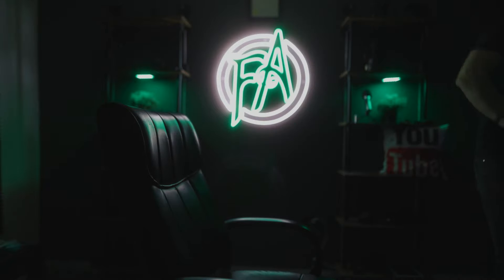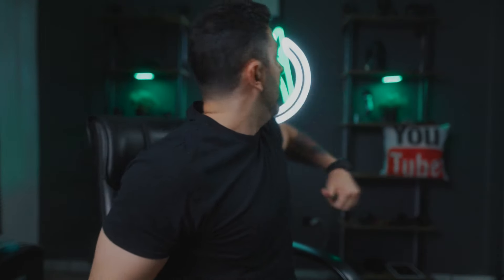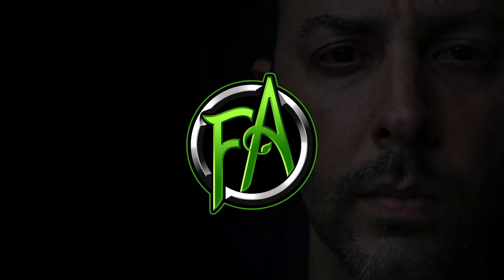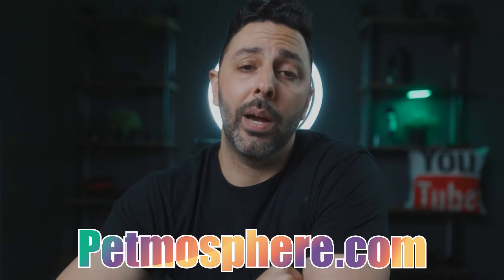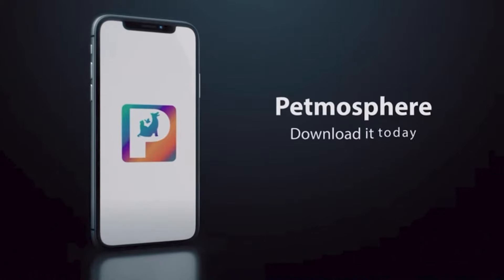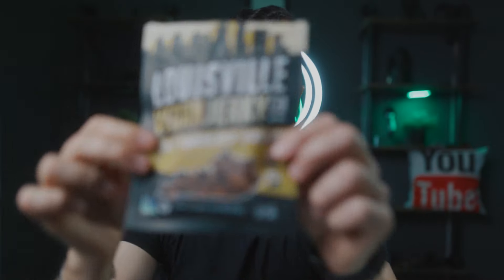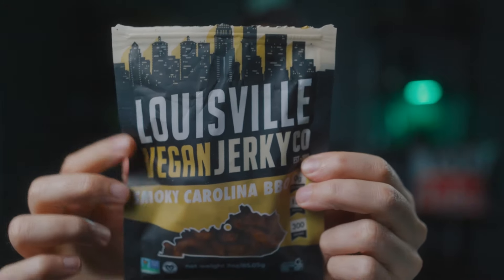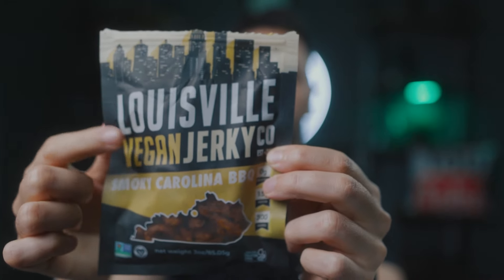Vegan Food Review: Louisville Vegan Jerky Co.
For the longest time I was a huge fan of beef jerky. For obvious reasons, I'm not anymore. I stumbled across this product at FreshMart the other day and pulled the trigger at the cash register. Let's get to it!

Canon EOS R6
Canon EOS R
Canon RF 50mm f/1.8
Canon RF 35mm f/1.8
Sigma EF 24mm f/1.4
Sigma EF 70-200 f/2.8 DG Sports
Rode VideoMic NTG
DuKabel Audio Series Top Cable 8 ft.
FeelWorld F6
ZILR 10-bit High Speed HDMI Cable 4K
Lexar 1667x UHS-II SD Card
MacBook Pro 2019 16 inch
Photo backdrops I use

Description

If you're into veganism, minimalism and content creation, allow me to introduce myself: I'm Francis(co), animal rights activist, CEO of the Petmosphere app and avid content creator. If this is the first time we're meeting, I'd love to take you out on a second date.

-F